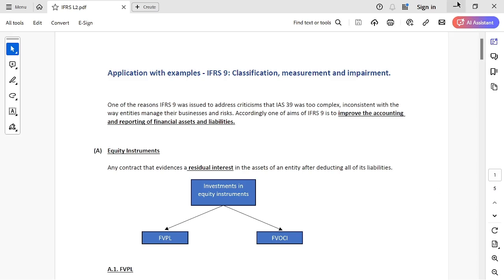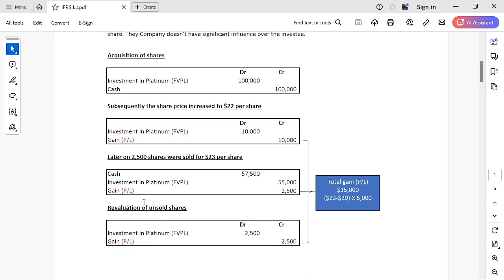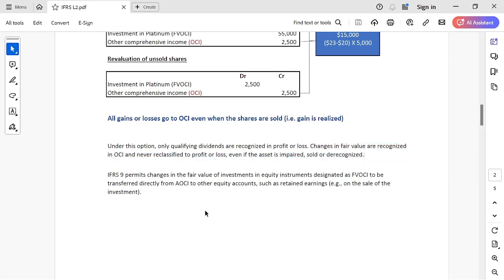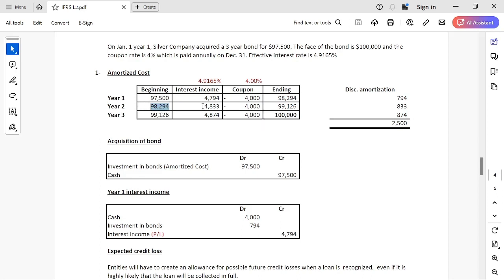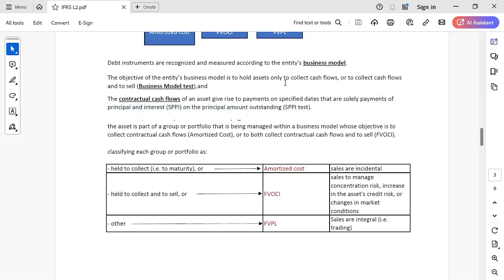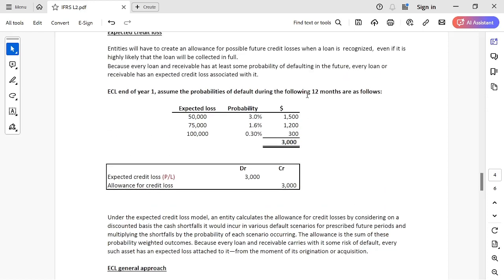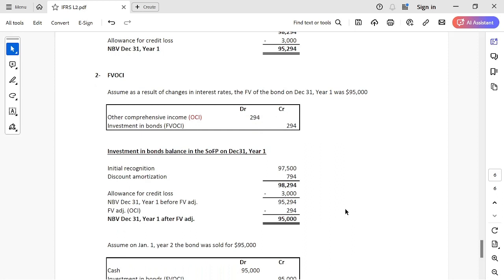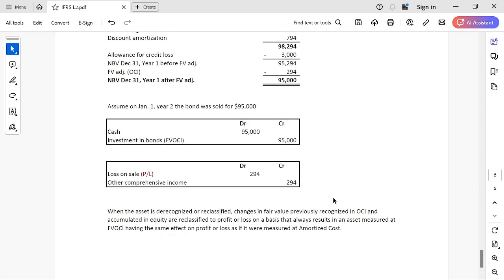IFRS 9 - Financial Assets | application with a detailed example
According to IFRS 9, An entity is required  to recognize a financial asset or a financial liability in its statement of financial position when it becomes party to the contractual provisions of the agreement. IFRS 9 Financial Instruments replaced IAS 39 Financial Instruments and has been effective since January 2018.

In this video we discuss financial assets with an emphasis on application with a comprehensive example.

The Chapters:

0:00 Introduction
1:13 Equity Instruments
2:10 Equity Instruments FVPL
7:14 Equity Instruments FVOCI
13:36 Debt Instruments
15:16 Debt Instruments Amortized Cost
23:38 Business models
28:13 ECL
35:00 Amortized Cost SoFP Presentation
36:14 Debt Instruments FVOCI